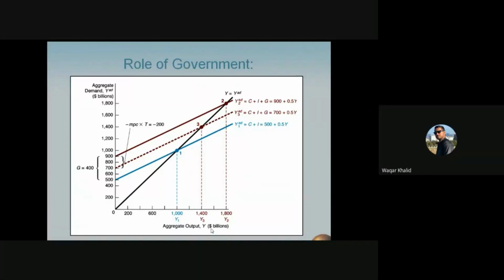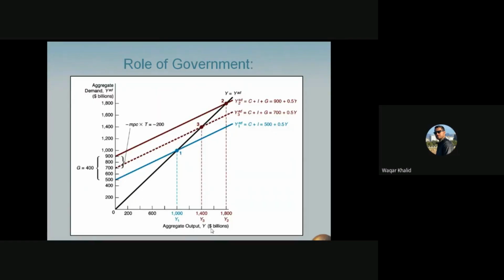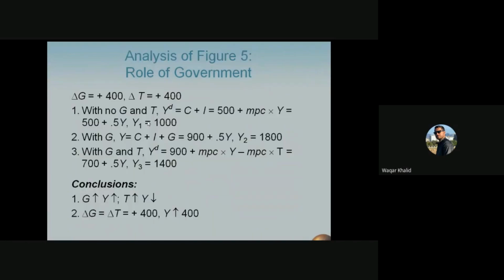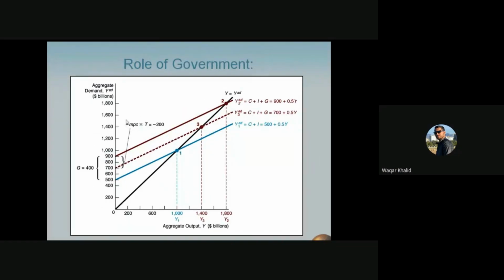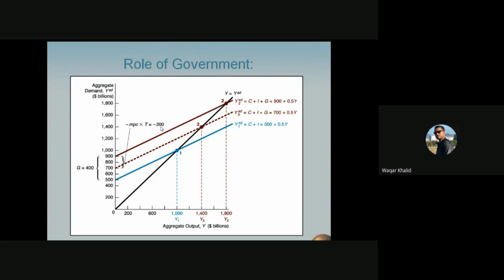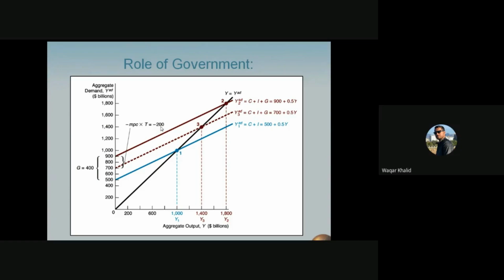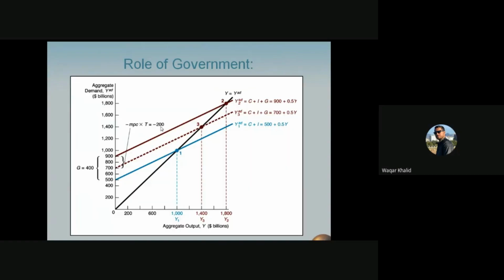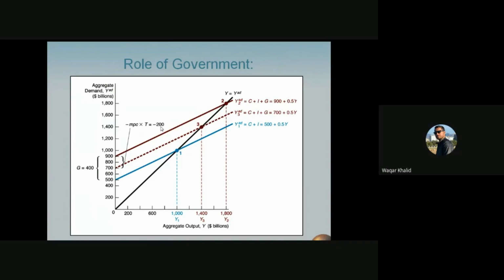The Effect of Taxation on Aggregate Output | Keynesian Cross Diagram | Fiscal Policy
About This Video:
In this video, I demonstrate the effect of taxation on aggregate output using a Keynesian cross diagram. Find out what happens when there is an increase in taxes on aggregate output.